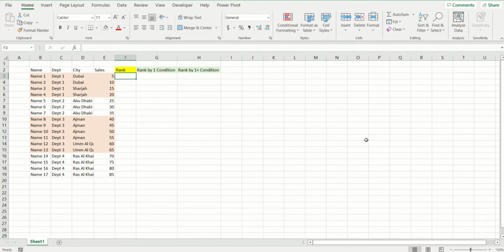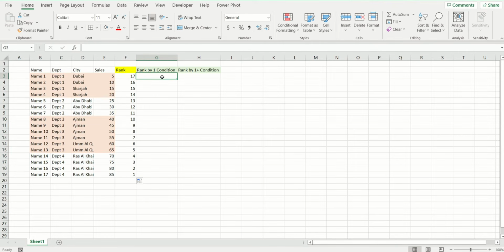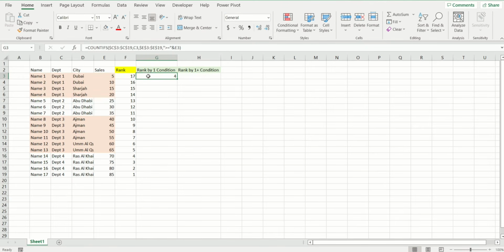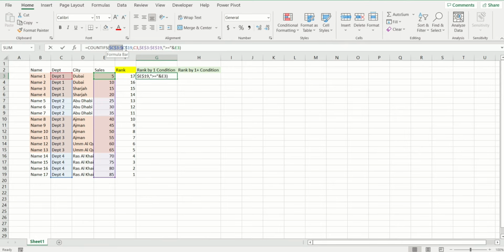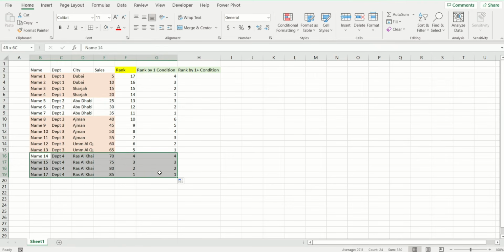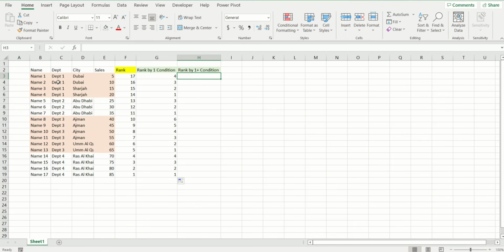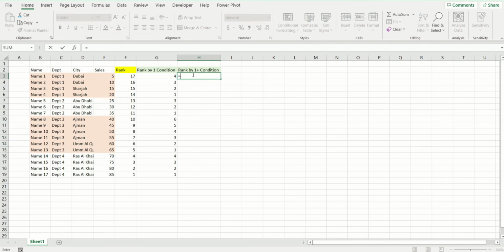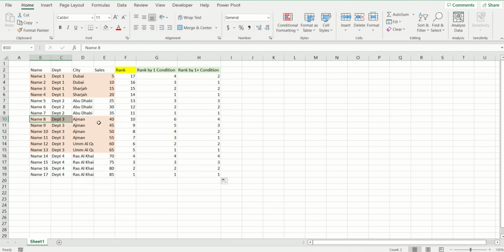Rank by multiple criteria in Excel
Hey guys! Ever had to do ranking by multiple conditions while working on a report or dashboard. Here's my take on Ranking by multiple criteria in Excel.